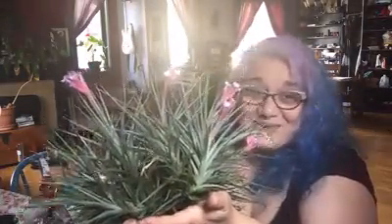Morning Oasis 03/27/2017 - Oh no! I'm an Empath!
Today we discuss what is an Empath, what does it mean, and how do I have good energetic hygiene as an empath? I also introduce briefly concepts that are explored much more deeply in the Life Mastery Class on Fractured States. In our meditation, I walk you through an exercise that will support you in how to recognize these fractured states and bring them into the internal. This is deep and powerful work so if you need support, schedule a session or consider taking the Life Mastery Series. You learn this work plus so much more!